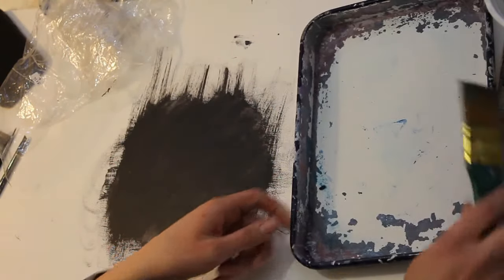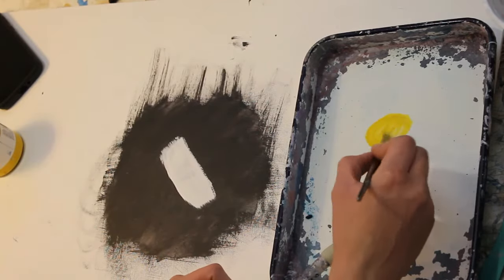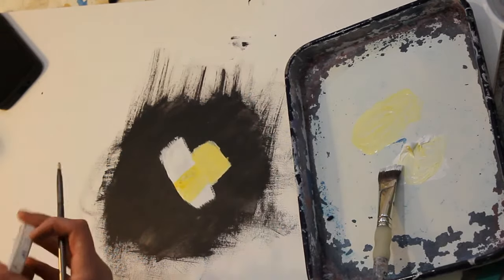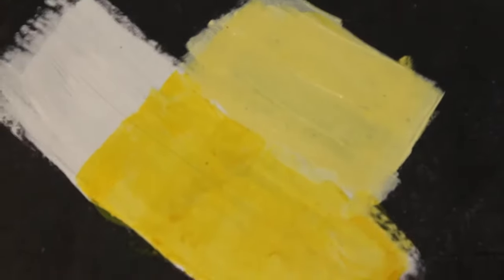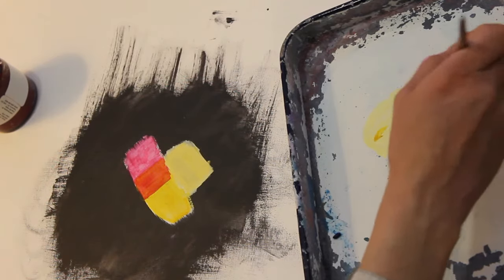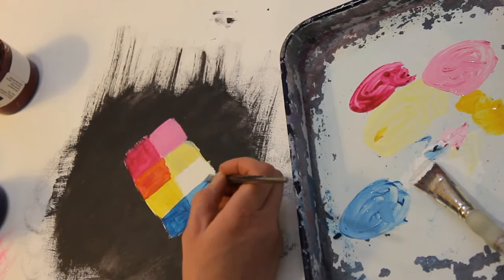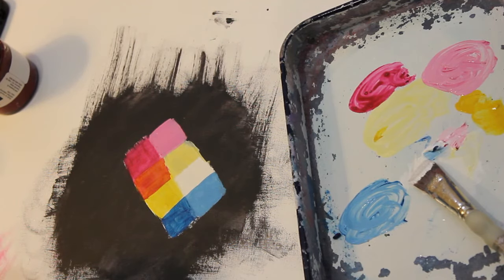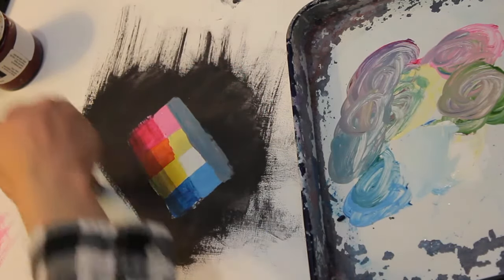Painting Vibrant Colour with Acrylics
A wash is a thin layer of transparent colour over top of opaque. Join me in the studio as I explain my process of creating vibrant colours and show you an example of how I use this process in my paintings.

In this video, I am using KROMA artist's acrylics, Winsor and Newton, and GOLDEN acrylic paint. The demo is on a wood panel, and the painting is on a canvas.